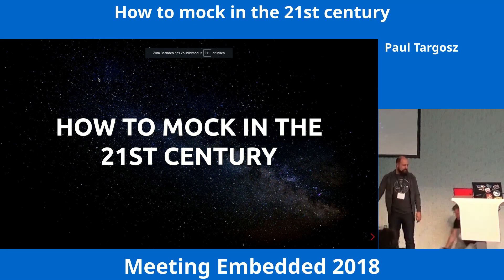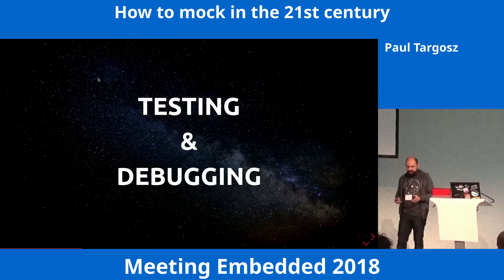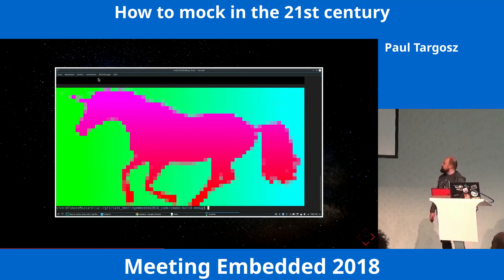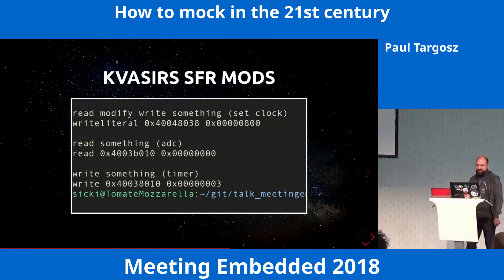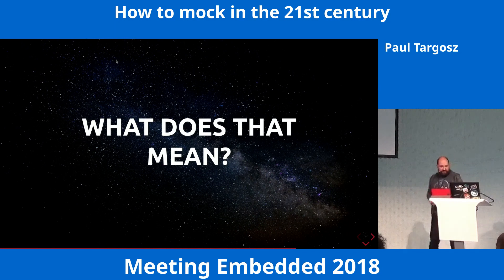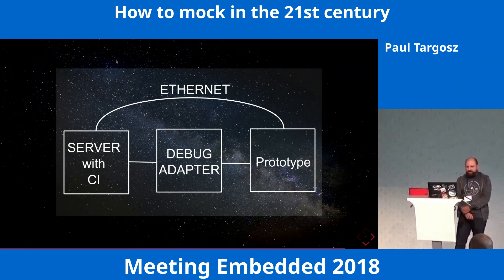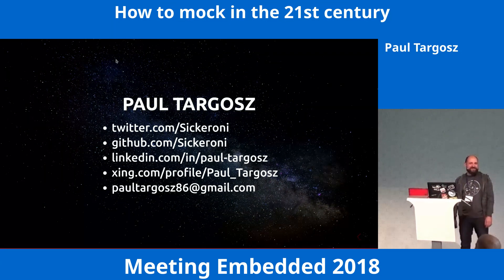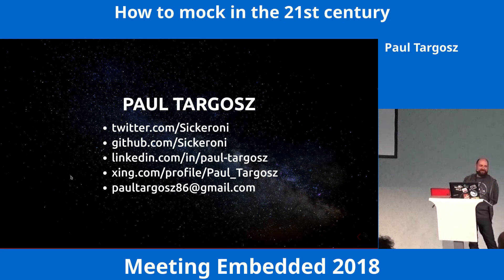How to mock in the 21st century - Paul Targosz